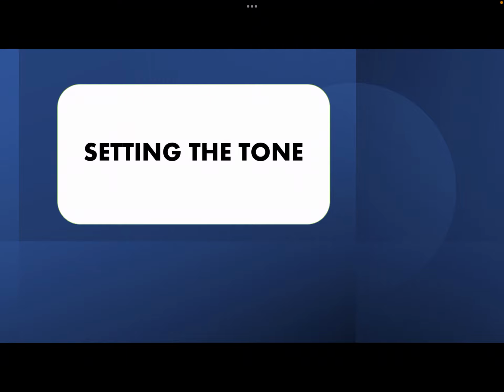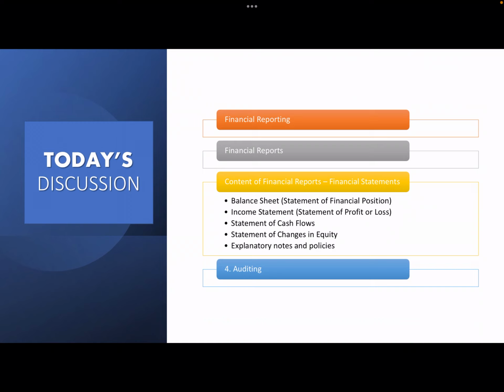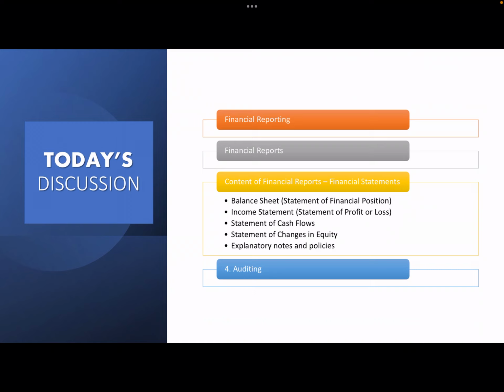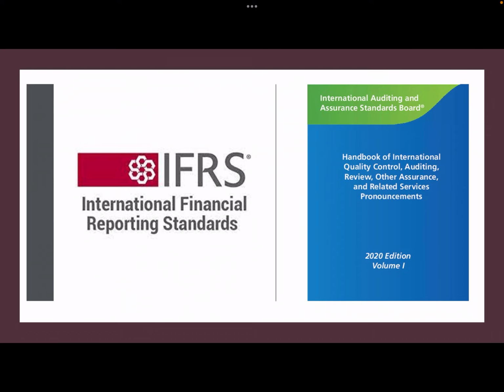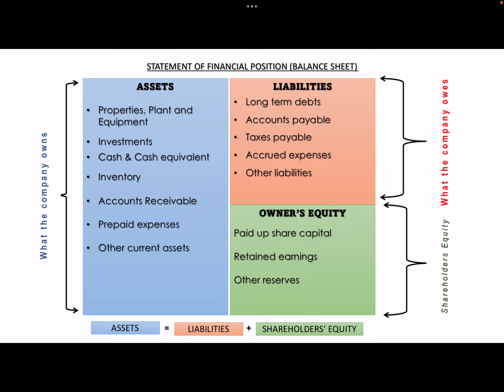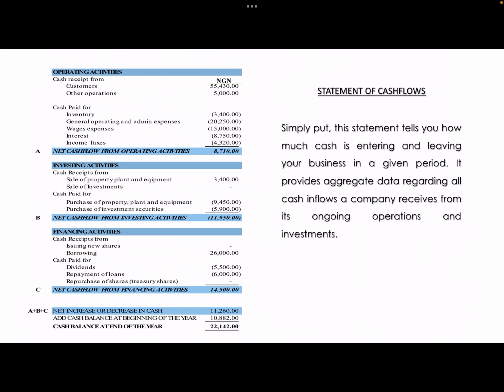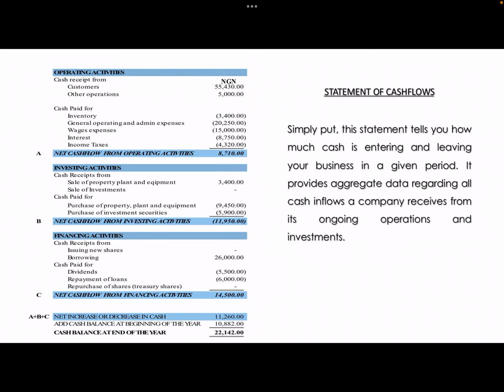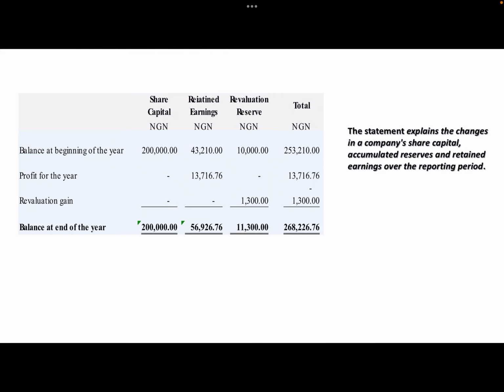INTRODUCING FINANCIAL REPORTING AND AUDITING STANDARDS...PART 2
Setting the tone for future discussions and live sessions